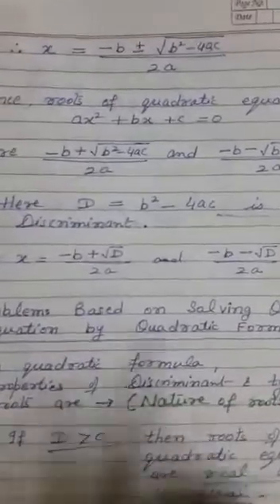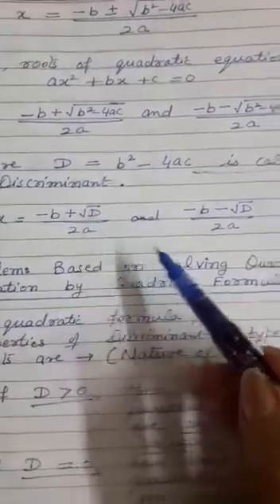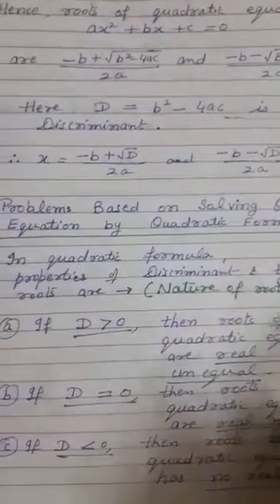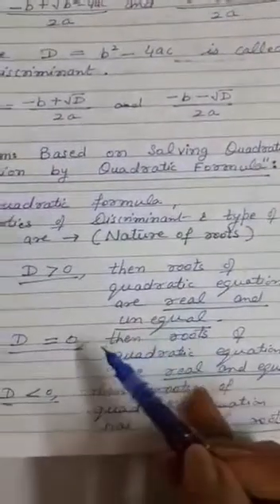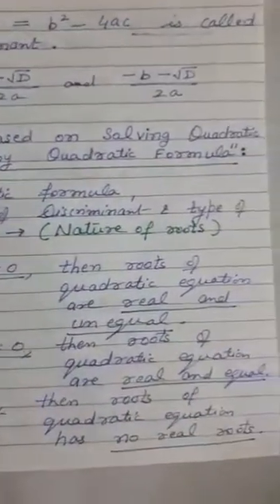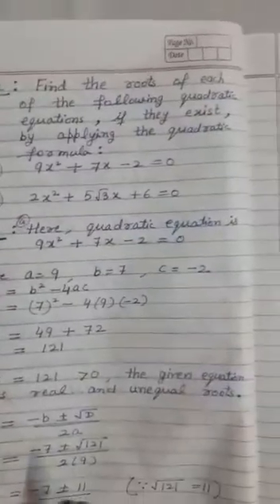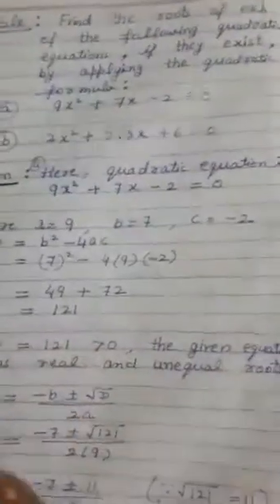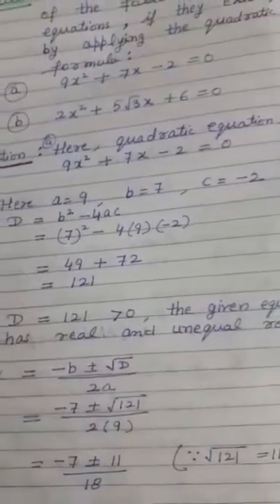Class X Maths Ch 4 Quadratic Equation Part 4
CBSE Class X  Maths   Ch 4 Quadratic Equation Part 4